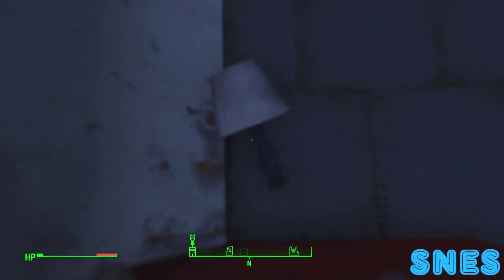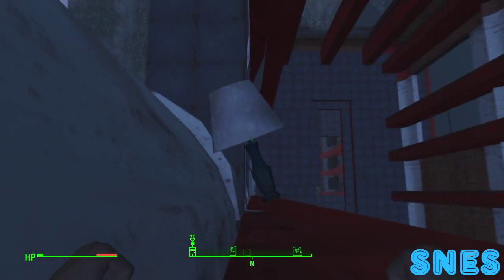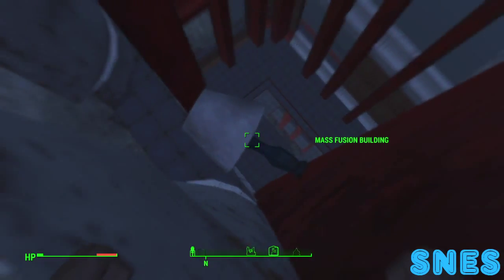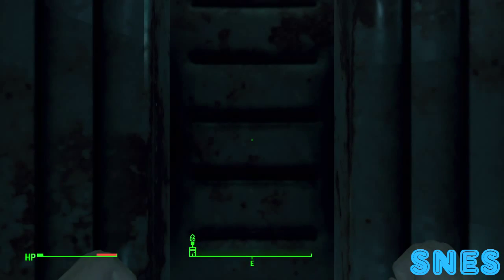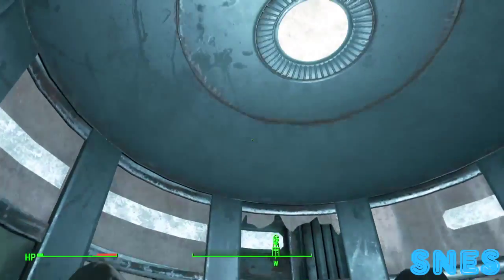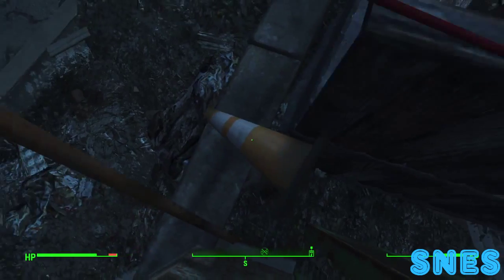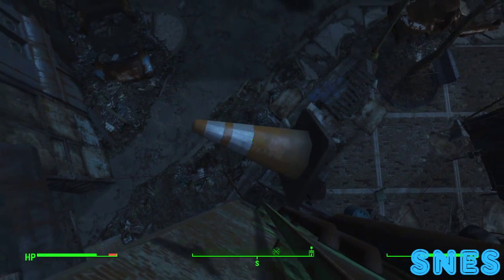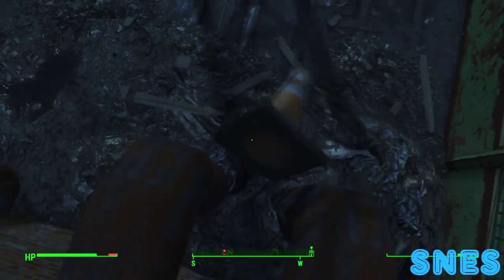Fallout 4 - Glitches (Skywalker Above Diamond City + Secret Elevator!)